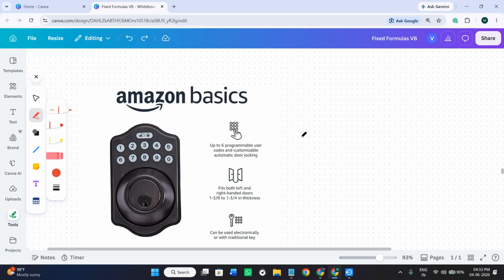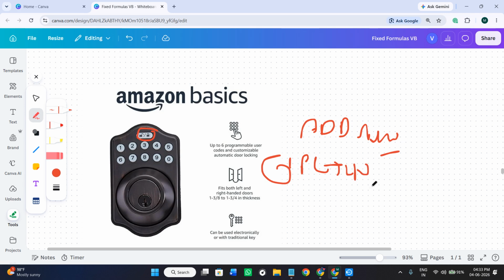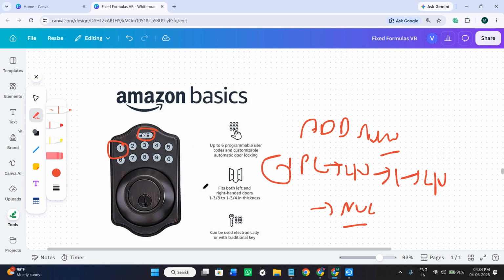AmazonBasics Keypad Lock—How to Add User Code 2026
Welcome to the Fixed Formulas YouTube channel! In this tutorial video, I will show you AmazonBasics Keypad Lock—How to Add User Code 2026